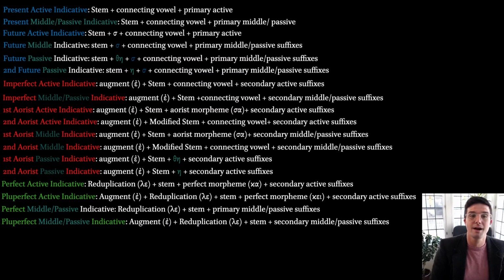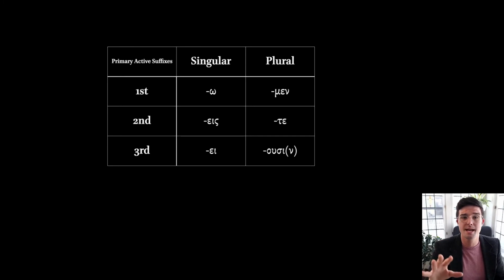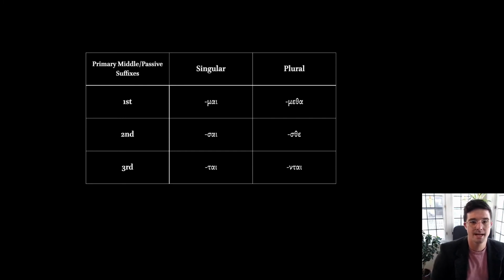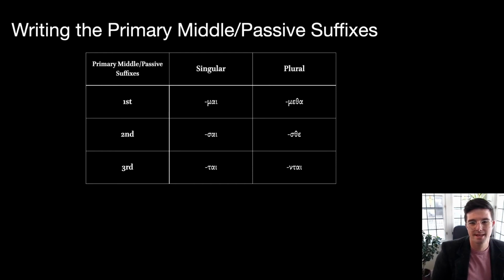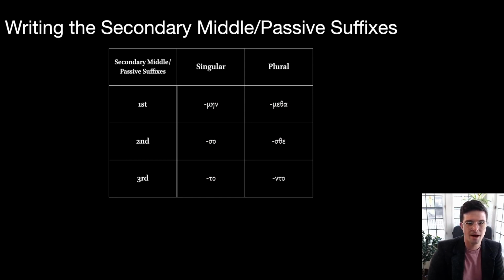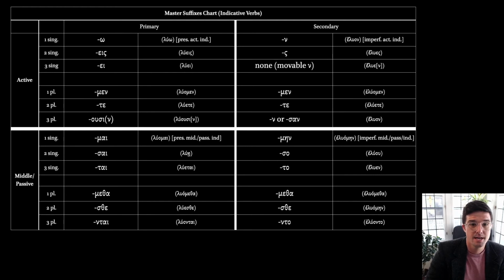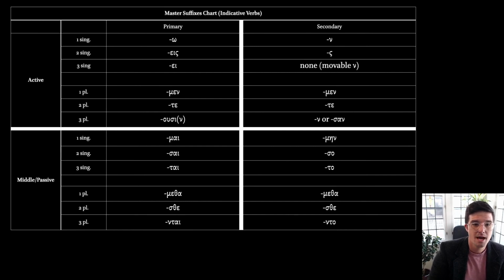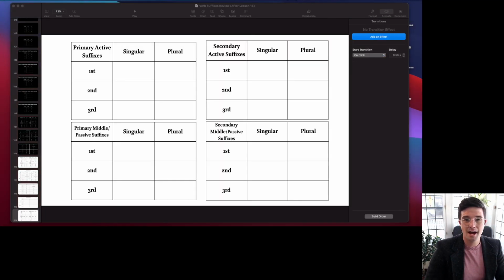Indicative Suffixes Review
A review and practice of the Koine Greek indicative verb suffixes.

0:00 Introduction
0:30 Overview of Forms
1:35 Practice Speaking the Primary Active Suffixes
2:15 Practice Writing the Primary Active Suffixes
2:58 Practice Speaking the Primary Middle Passive Endings
3:30 Practice Writing the Primary Middle Passive Endings
4:04 Practice Speaking the Secondary Active Suffixes
4:50 Practice Writing the Secondary Active Suffixes
5:20 Practice Speaking the Secondary Middle Passive Suffixes
5:49 Practice Writing the Secondary Middle Passive Suffixes
6:18 Charts of Suffixes